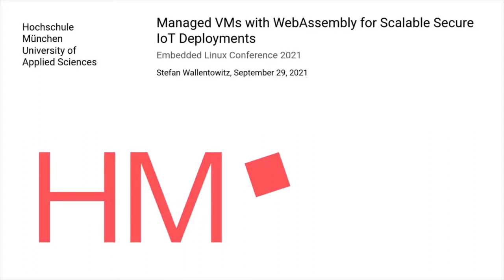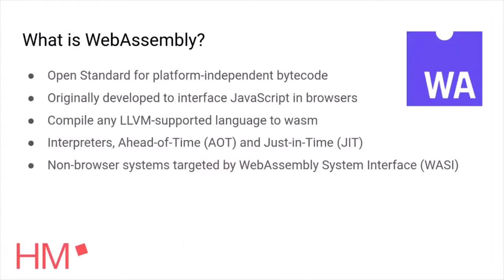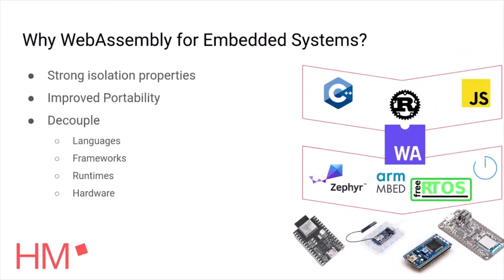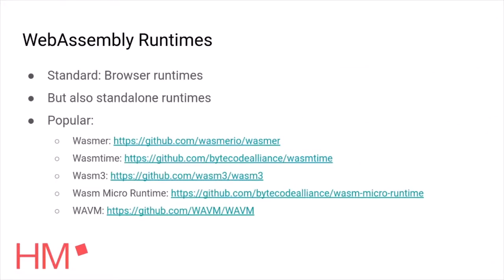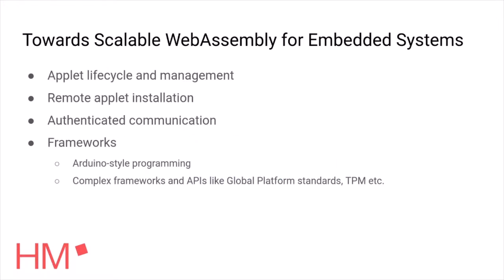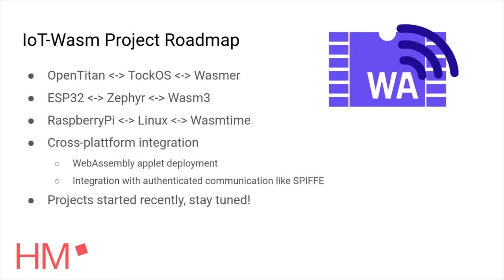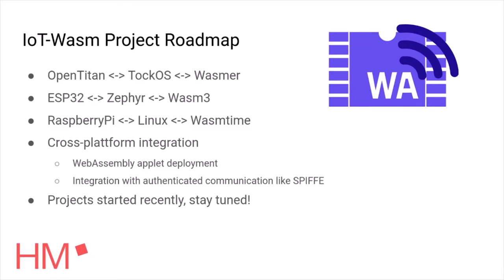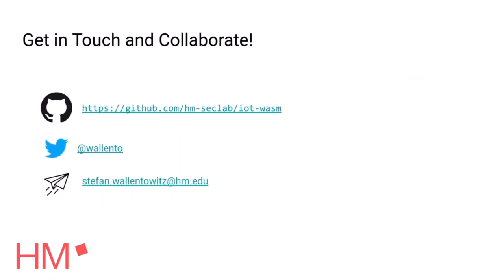Lightning Talk: Managed VMs with WebAssembly for Scalable Secure IoT Deployments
Lightning Talk: Managed VMs with WebAssembly for Scalable Secure IoT Deployments - Stefan Wallentowitz, Munich University of Applied Sciences